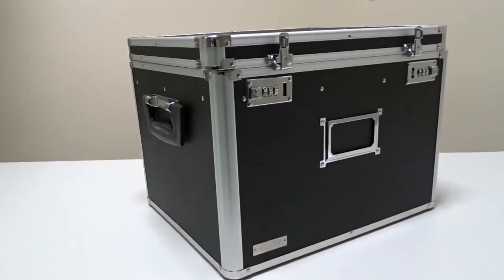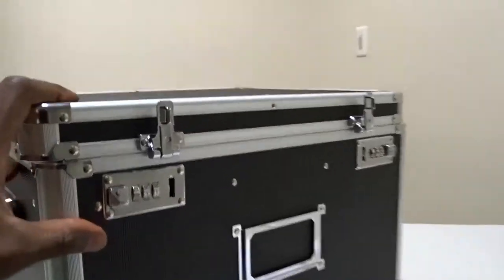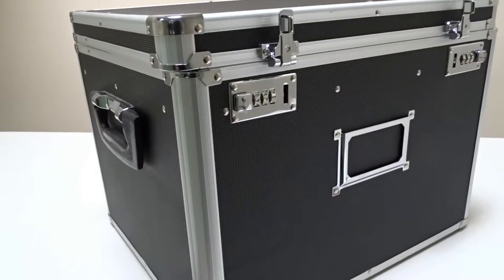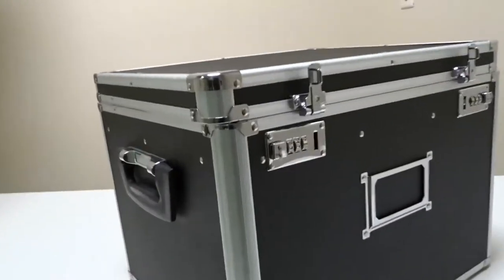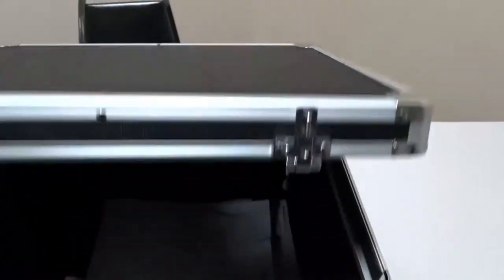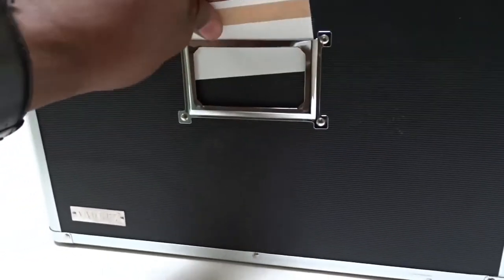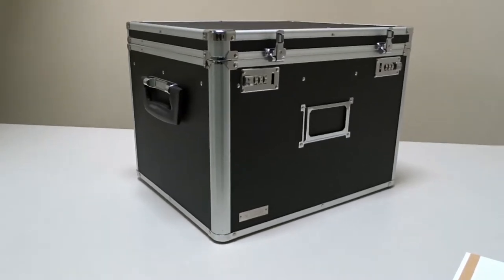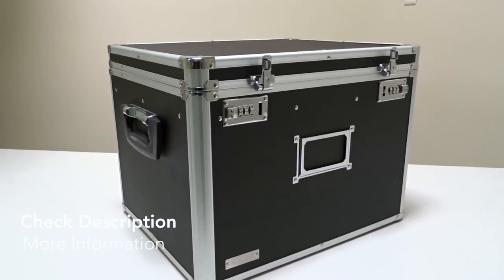✅ How To Use Vaultz Locking Personal Security Box Review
About this product:

Vaultz Locking Personal Security Box

Vaultz offers a wide range of fashionable security storage products that allow you to store, transport and protect the things that are important to you. The Vaultz Personal Security Box is great for the general storage of valuables and personal items. It features a combination lock which provides the freedom of keyless security. It is constructed with chrome-steel corners and aluminum trim to deliver superior strength and durability. This conveniently sized box is the ideal place for wallets, cash, passports, birth certificates, CDs, DVDs, and other valuables. The rubber feet on the bottom section prevent skidding and scuffing, keeping your security box firmly in place. If it’s important, play it safe and LOCK IT UP! with Vaultz.